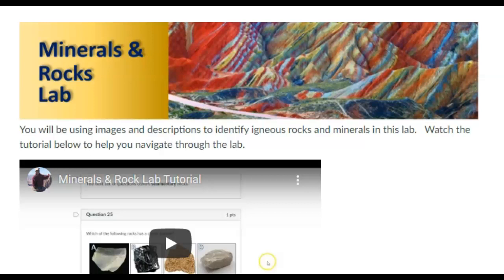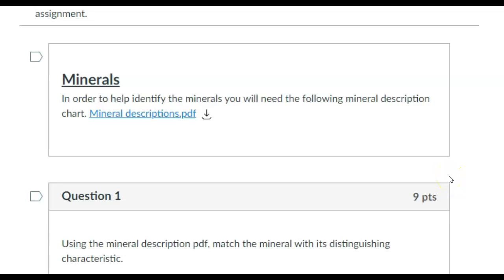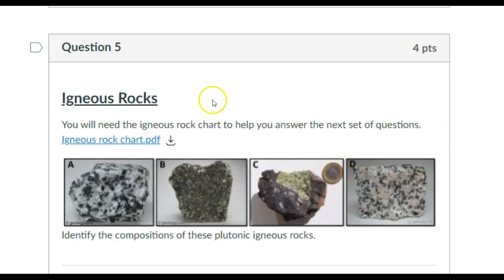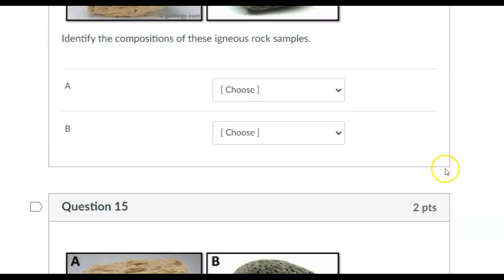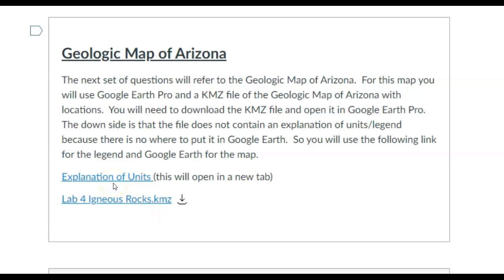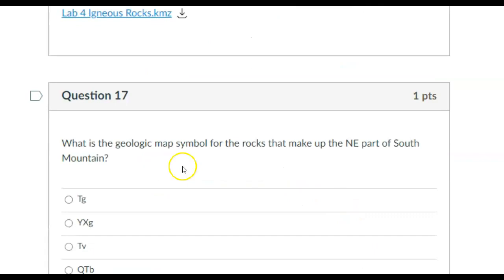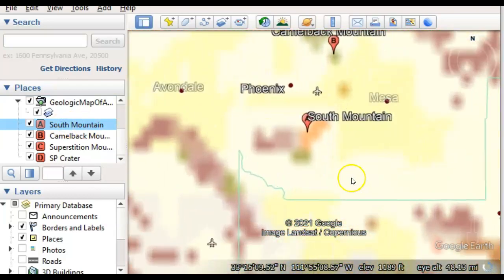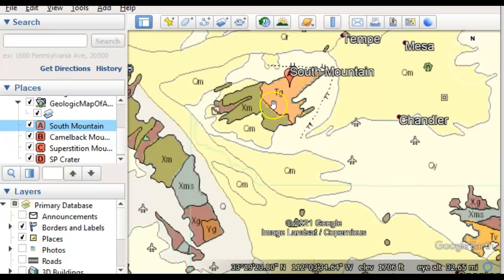Minerals & Igneous Rock Lab Tutorial